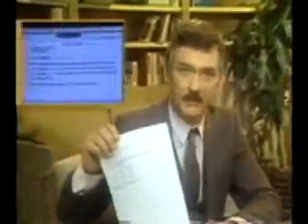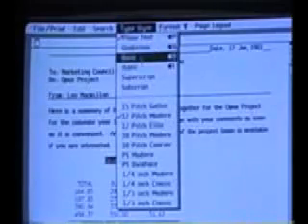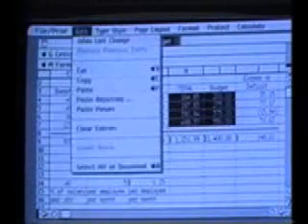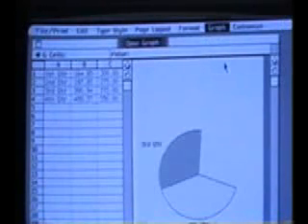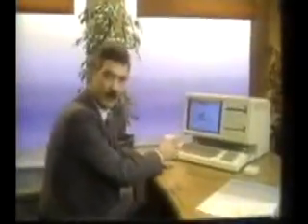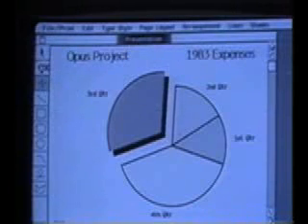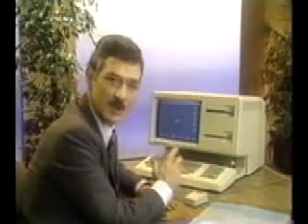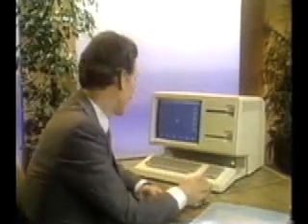Apple lisa Demo from 1984 Part 2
apple demoing the apple lisa from 1984